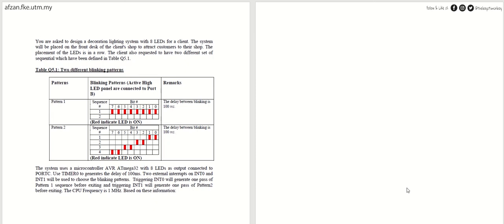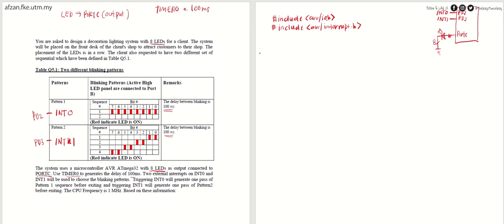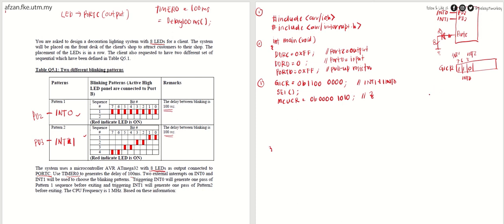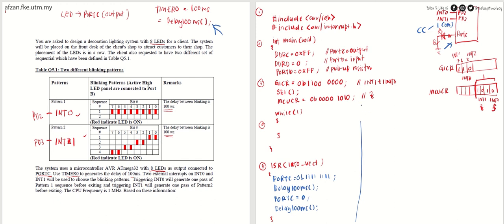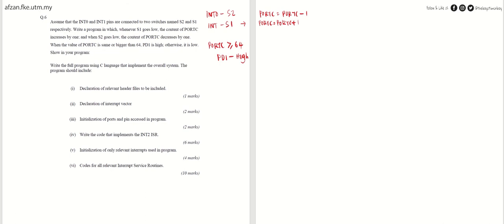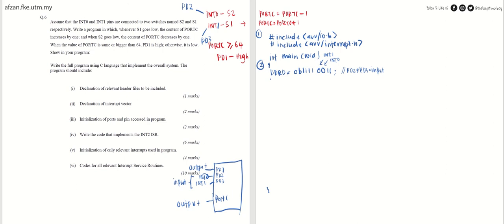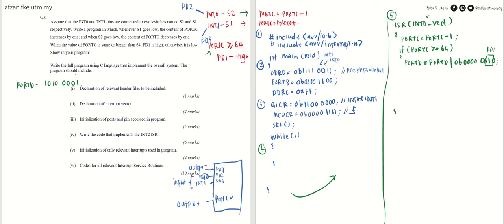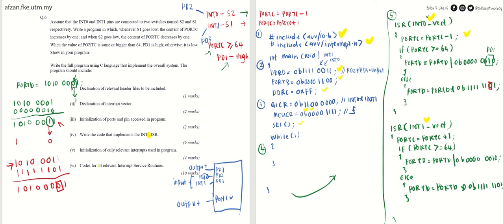SKEE 3223 - Microprocessor (Module 11 - Interrupt Exercises)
Interrupts programming.